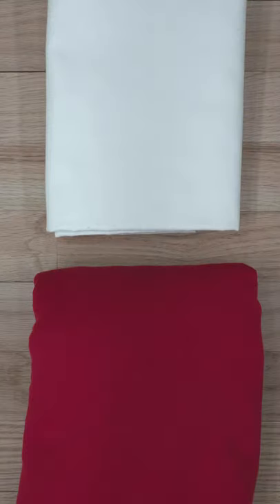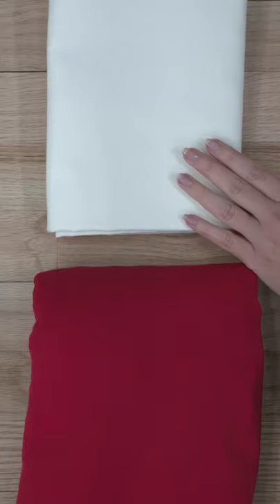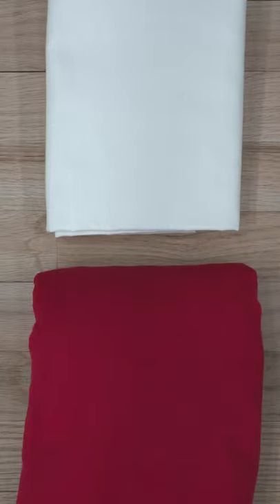Make a Muslin - Sewing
Want to make sure your garments come out to be the perfect fit? Make sure to do a test run.